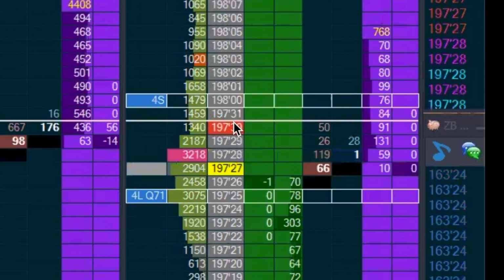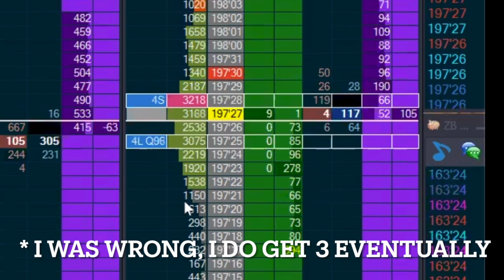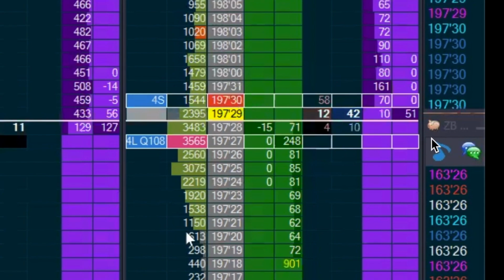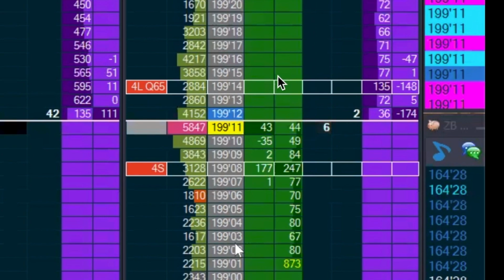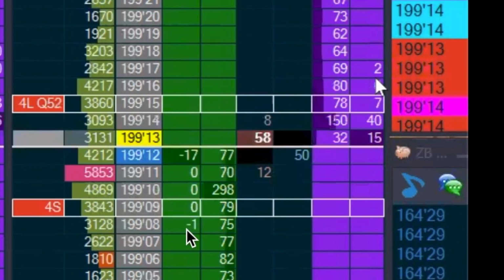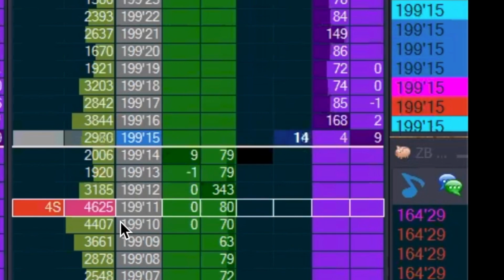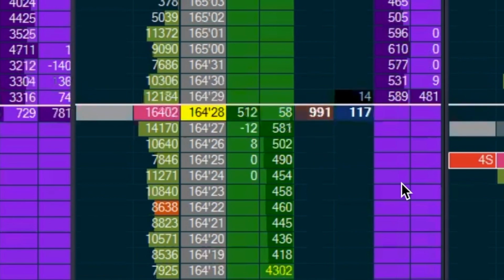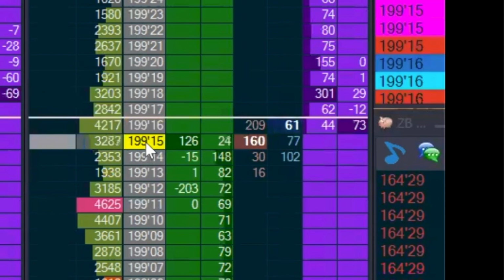Ultrabond UB 4 Trades Replayed and Reviewed! The Most Boring 15 Mins Of Your Life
2 Winners and 2 Break Even trades in the Ultra Bond trading 4 lots.  I warned you, this isn't an exciting video.  No click bait trades like others who want you to believe you can get rich quick trading.

Have what it takes? Try a Funded Trader Evaluation!

Earn2Trade review
UProfit Trader review
Is Uprofit Trader a scam
Earn2Trade withdraw
UProfit Trader withdraw
Earn2Trade payout
Uprofit Trader payout
UProfit Trader funded account
How to pass TopStep Trader
How to pass Earn2Trade
How to pass UProfit Trader
How to pass LeeLoo trading
How to pass OneUp Trader
How to pass trader evaluation
TopStep Trader promo
UProfit Trader promo
LeeLoo trading promo
Earn2Trade promo
Trades By Matt
Warrior Trading